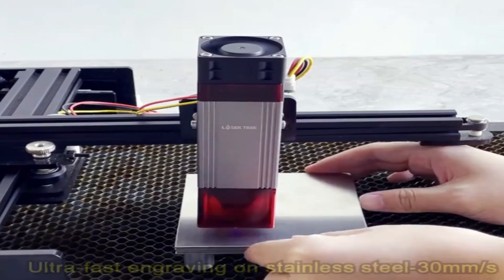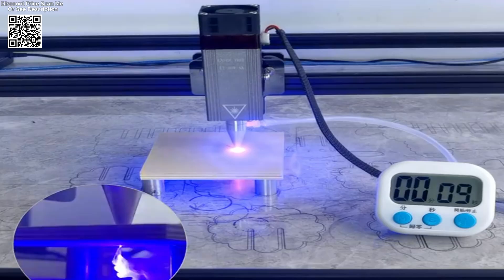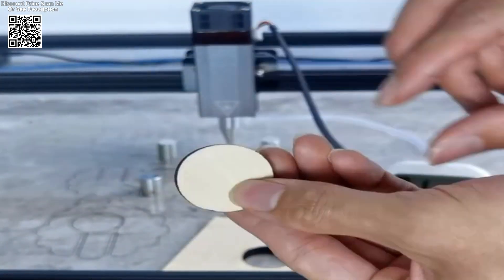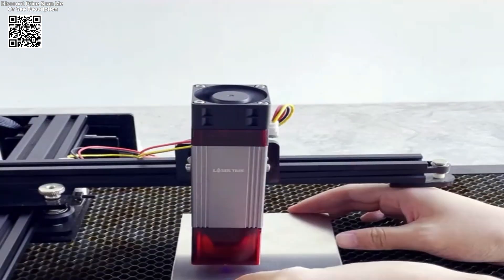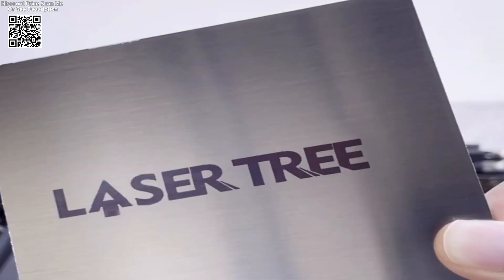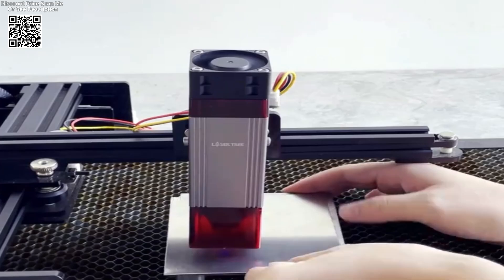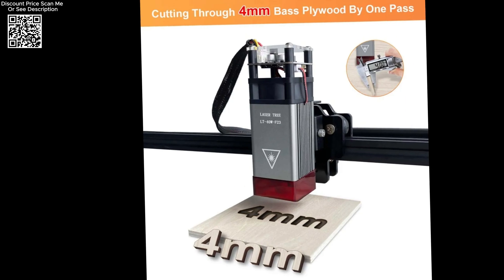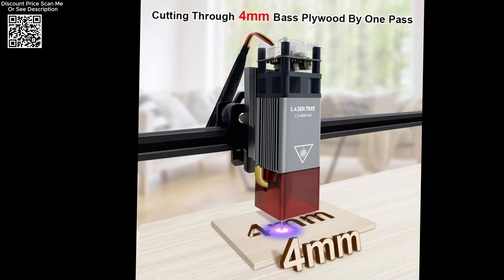LASER TREE 5W 10W Laser Module with Air Assist Review Aliexpress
Test LASER TREE 5W 10W Laser Module with Air Assist 450nm TTL Laser Head for CNC Laser Engraving Cutting Machine Wood Working Tools Review Aliexpress,  The LASER TREE 5W 10W Laser Module with Air Assist 450nm TTL Laser Head for CNC Laser Engraving and Cutting Machines from Aliexpress is a high-performance tool ideal for woodworking and other detailed projects. Boasting a 40W TTL laser head, it delivers precise and efficient cutting and engraving. The advanced air assist system ensures clean-cut edges and prolongs the lens life, while its versatile compatibility makes it suitable for a wide range of DIY laser engraving machines. With a precision focusing feature offering a 23mm focal length for stainless steel engraving and 45mm for wood cutting, it ensures accuracy in every project. Additionally, its easy installation, featuring a magnetic protective cover and a 3PIN, 80cm cable, makes it user-friendly and convenient to set up.